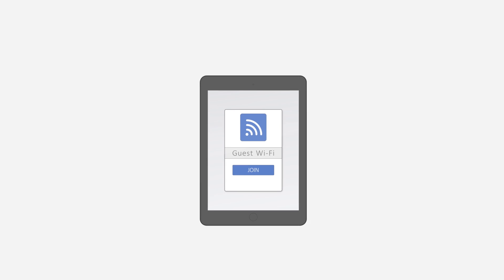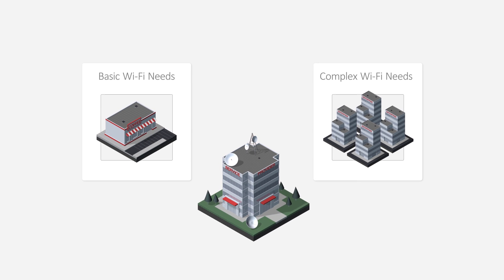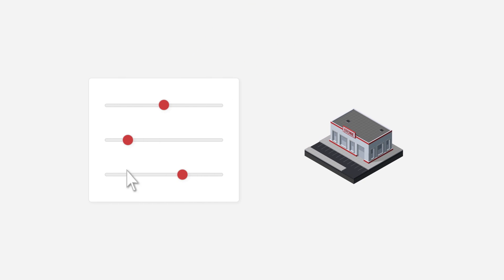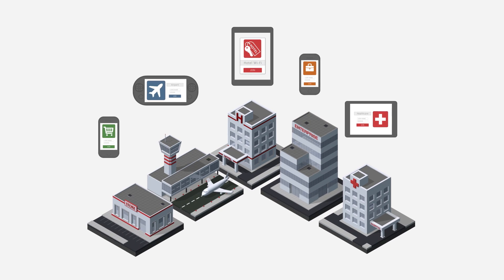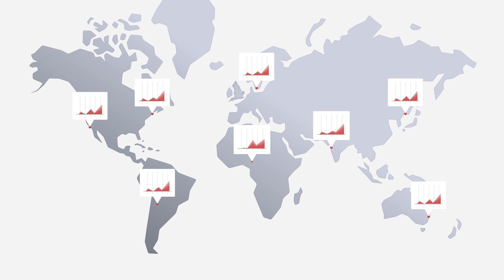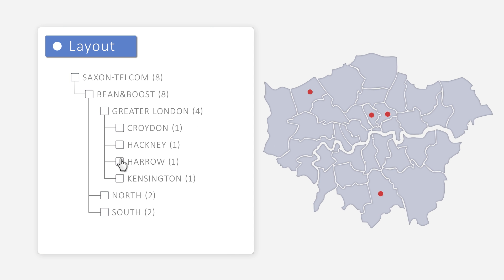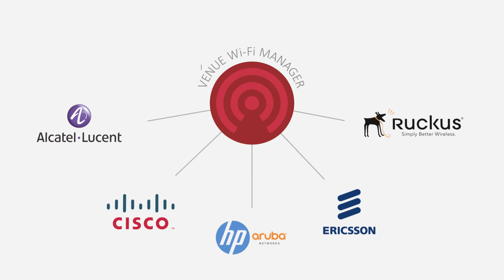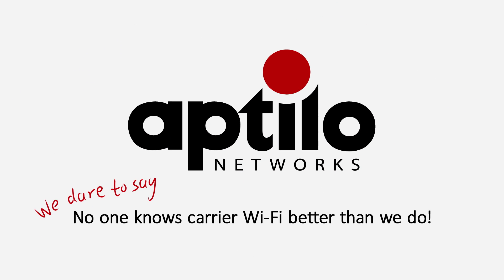2 min about Aptilo Venue Wi-Fi Manager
A 2 min video about Aptilo SMP Venue Wi-Fi Manager which enables operators to sell attractive managed Wi-Fi guest services to venues and enterprises on a multitenancy platform